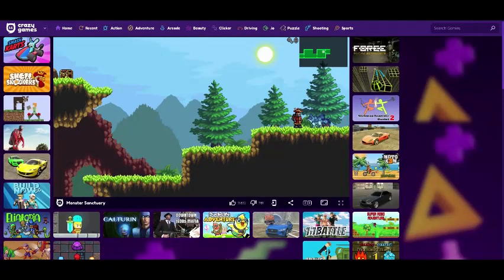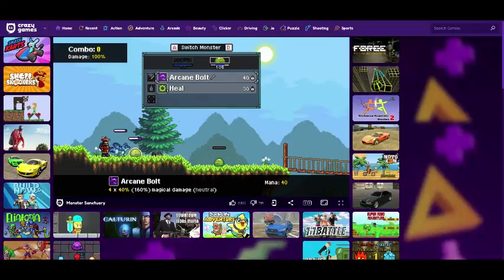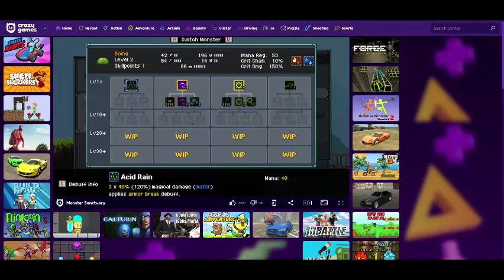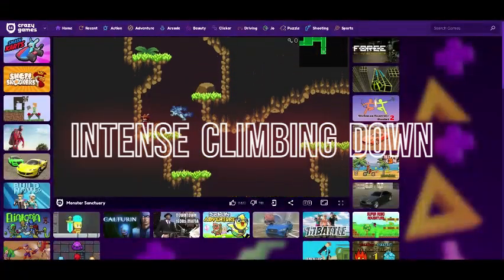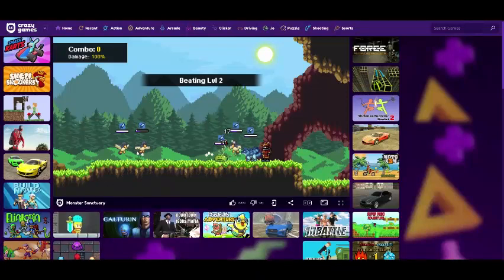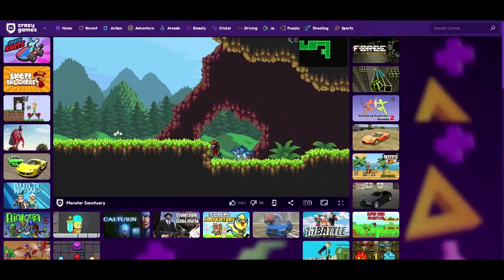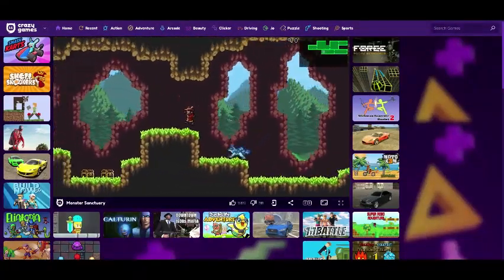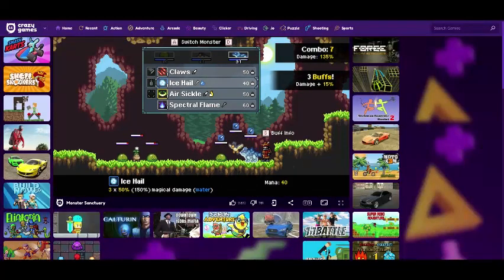Monster Sanctuary Nocturnalplayz Ep.2